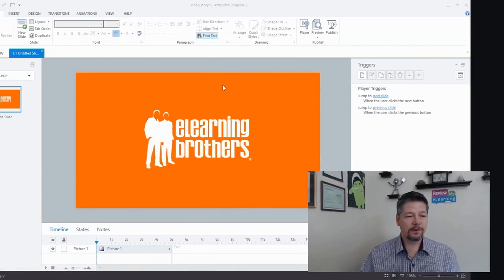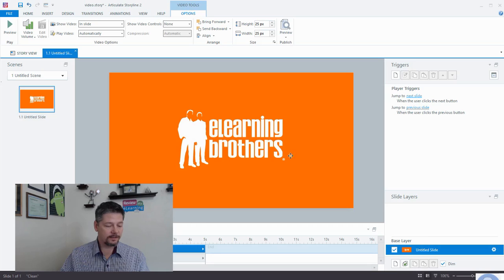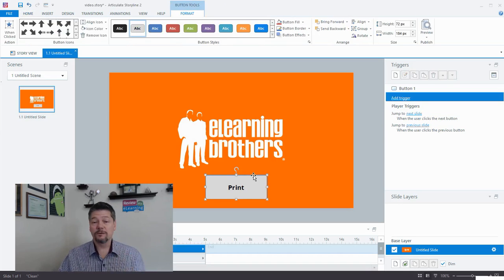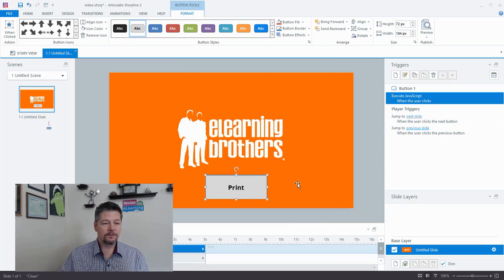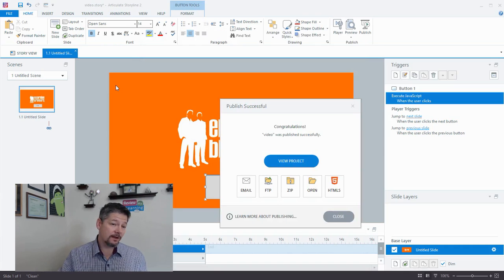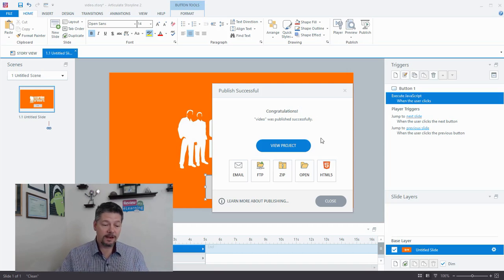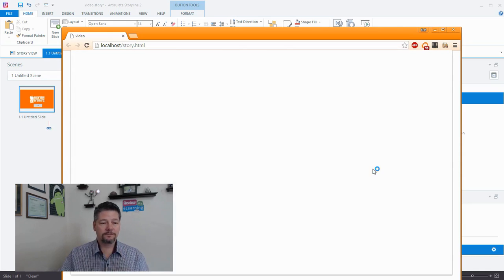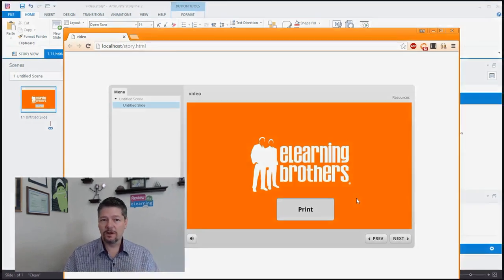Print Slides in Articulate Storyline 2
How to Print From Articulate Storyline 2 (Flash & HTML5 Tutorial)

UPDATE: Due to player updates, this widget is not compatible with Storyline 360. You can still use it with Storyline 2.

In this step-by-step tutorial, learn how to quickly set up the updated Storyline Print Widget for Articulate Storyline 2.

Whether your course publishes to Flash or HTML5, this widget lets your learners seamlessly print slides directly from their browser with just a couple of easy steps.

What’s Inside the Download Package:

* The Readme Text File: Contains the exact JavaScript code you need to copy and paste.
* The Print Slide Flash File: A small, transparent file that handles the backend printing logic.
* A Sample Storyline Project File: Shows you advanced developer tricks, like how to auto-hide the print button during printing by lowering its transparency.

 Crucial Local Testing Note:

Because most web browsers strictly block local JavaScript execution for security, your print widget may not work when previewed locally on your computer. To test it accurately, ensure you upload your published files to a web server or a Learning Management System (LMS).

Chapters
00:00 Introduction
00:10 Intro to the Storyline 2 Print Slide Widget
00:22 Inserting the Transparent Flash Widget File
01:15 Adding a Print Button & Customizing the Look
01:40 Copying the Custom JavaScript Trigger Code
02:15 Publishing Settings for Flash & HTML5 (Avoiding Mobile App Issues)
02:42 Developer Pro-Tip: Adding Print Options to your Slide Master
02:57 Troubleshooting Local Browser JavaScript Testing
03:30 Live Demo: Testing the Print Dialogue Output
04:08 How to Auto-Hide the Print Button on the Final Page
04:31 Wrap Up